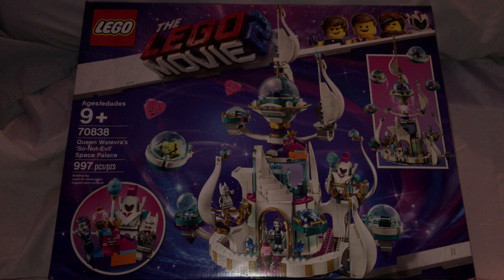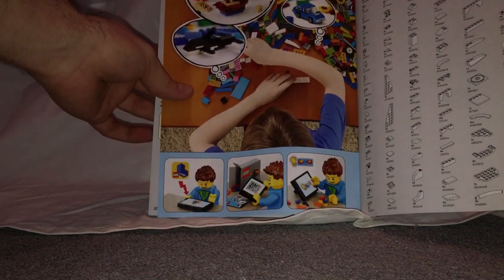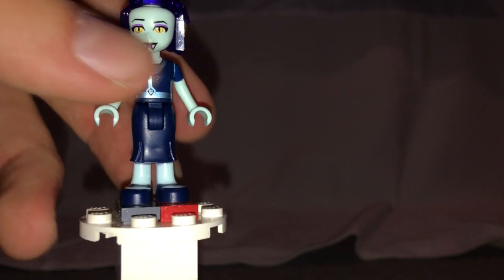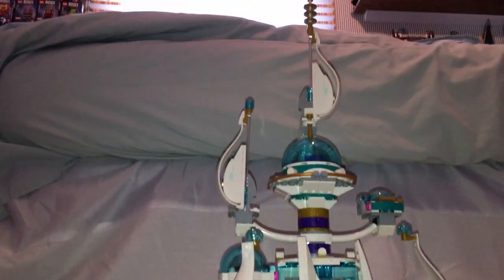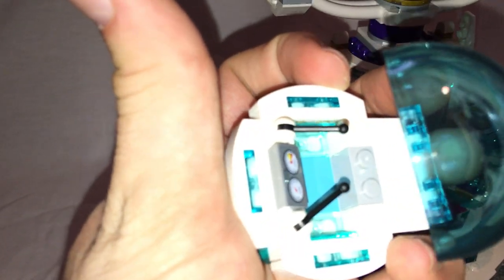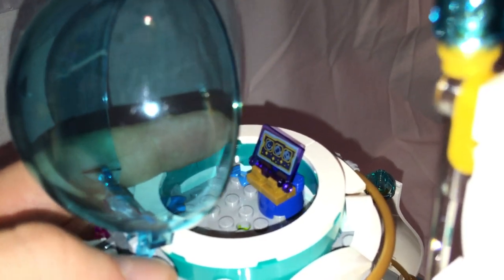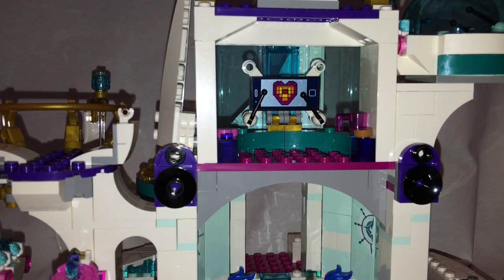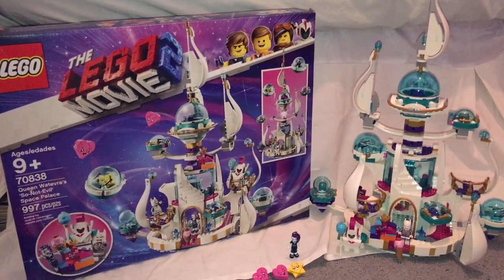Lego Movie 2 Set Review: Queen Whatevera's "So Not Evil Palace"